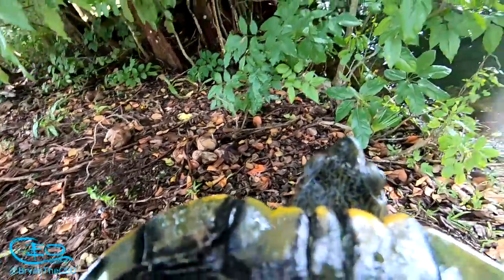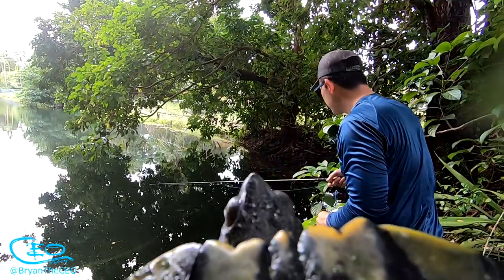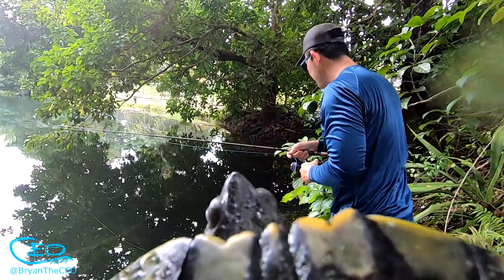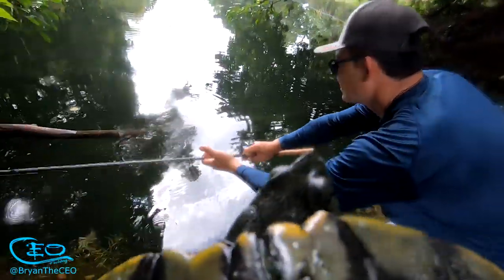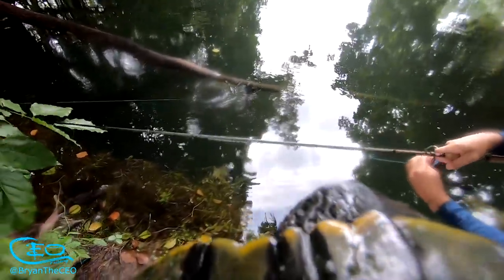GoPro on a Turtle (Underwater Footage) + Shark Breaks Fishing Rod!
Shar breaks fishing rod and I strapped a gopro on a turtle and let him swim underwater for some epic footage!
Snap: thehooksetlife